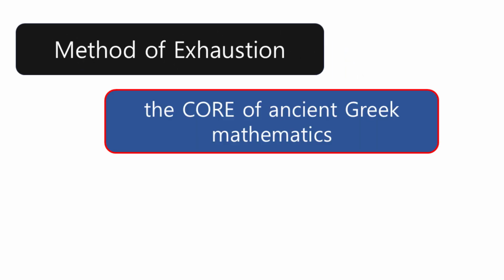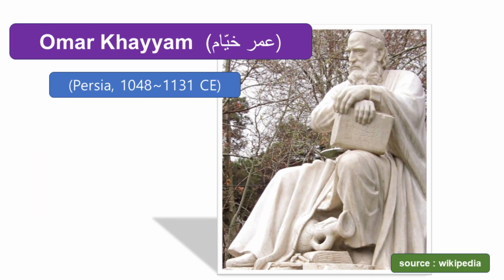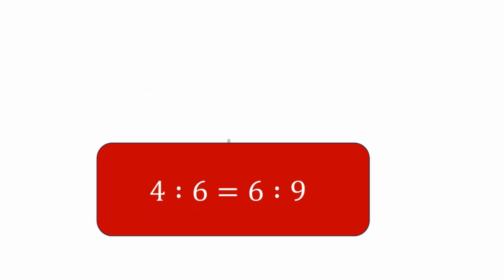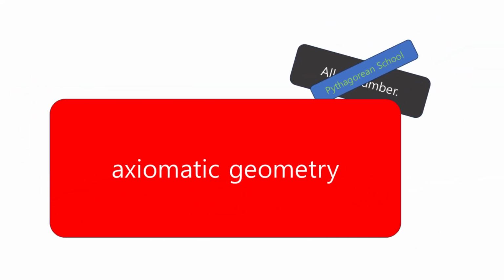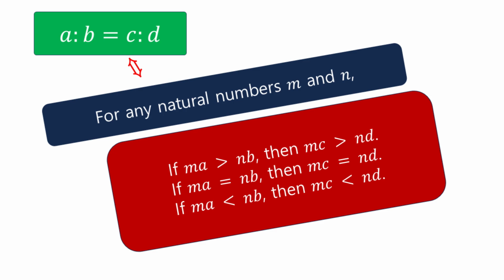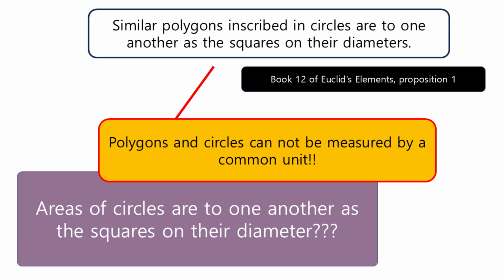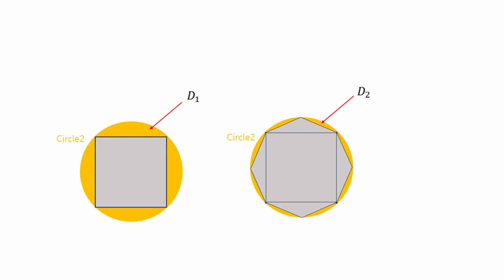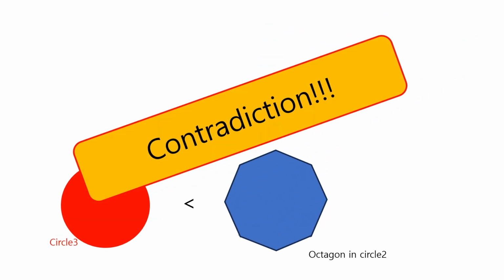Euclid & Eudoxus' Method of Exhaustion Explained: The Ancient Proof of Circle Area Proportionality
About. 성호쌤
포항공대 수학경시대회(고등부) 최우수상 수상
서울대 물리학과 입학
서울대 수학과 대학원 졸업
현재 수학강사로 활동

성호쌤`s 저서
- 신은 영원히 기하학한다(세자리, 2005)
- 증명하지만 믿을 수 없다(세자리, 2006)
- 거봐, 수학은 흐름이라니까!(세자리, 2007)
- 달랑 26문제로 고등수학 무한정복(세자리, 2012)